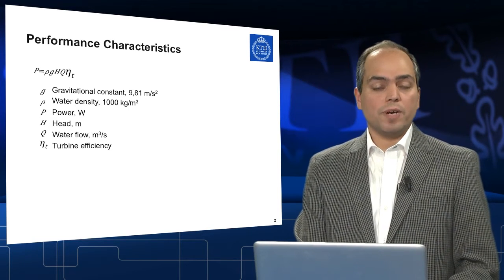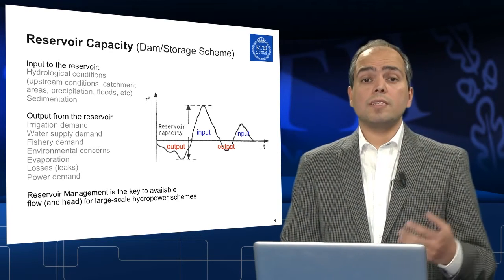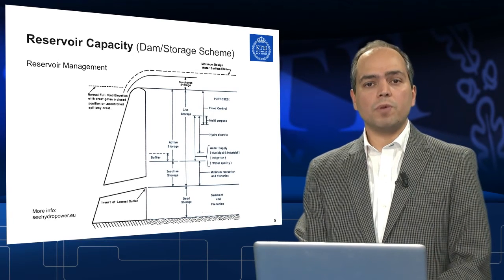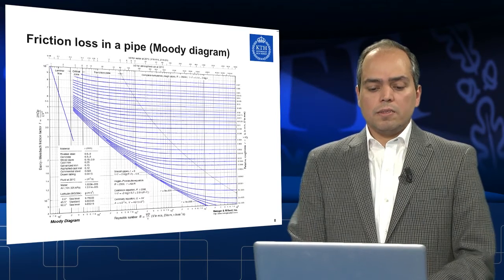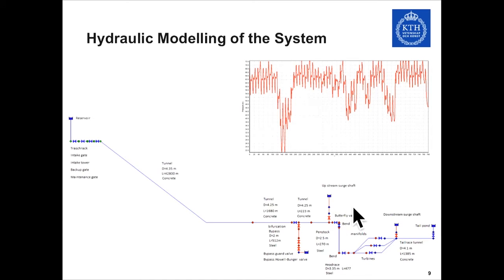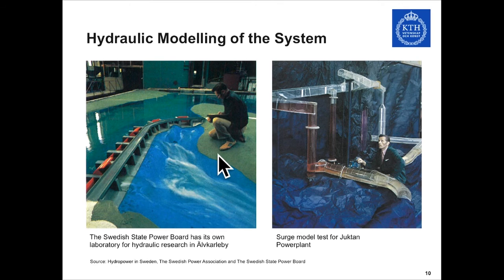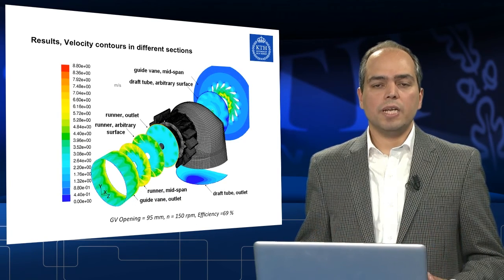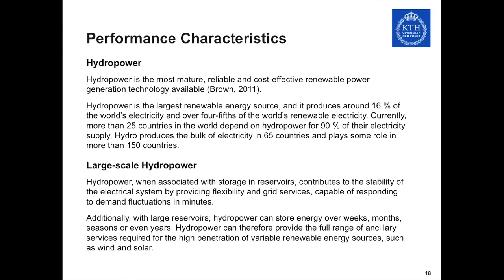2.3 - Large-scale Hydropower